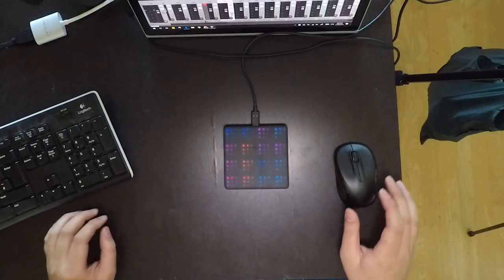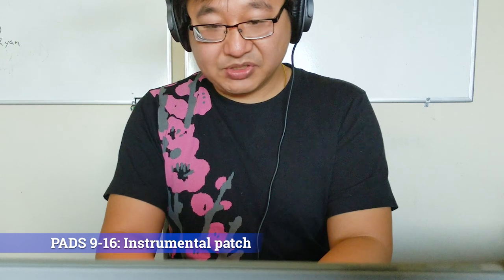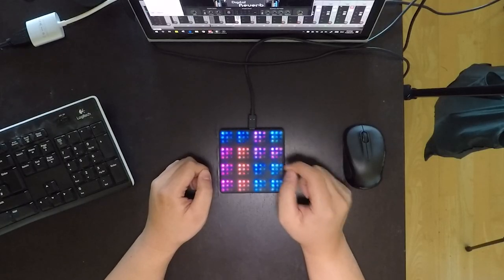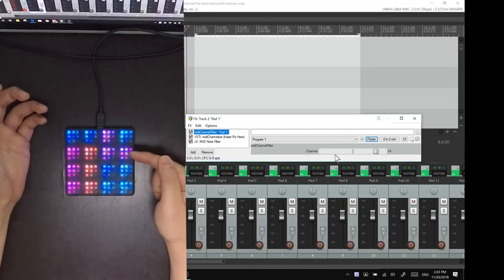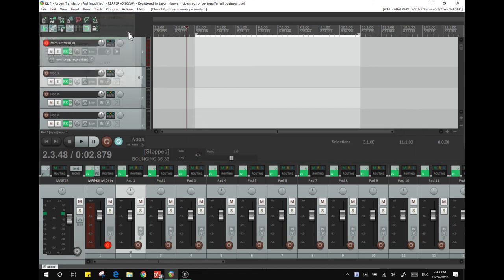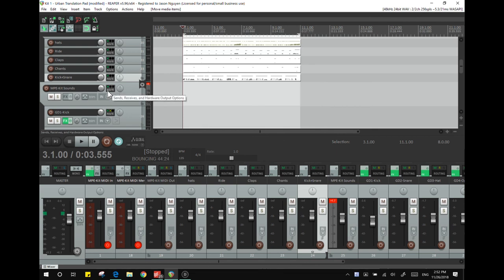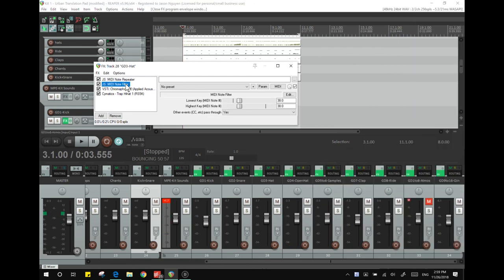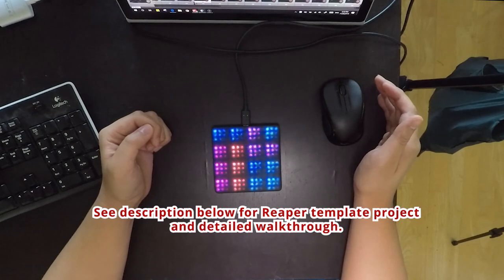Building ROLI Noise-style Drum Kits for Lightpad w/ Reaper - Vlog #2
What to do when you can't use the awesome drum kits in ROLI's noise app because you've got an Android phone and make all your music on a PC? Build your own MPE-enabled drum kits, that's what!